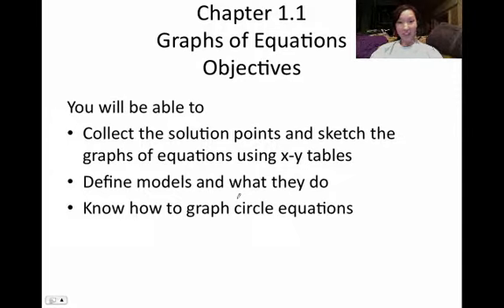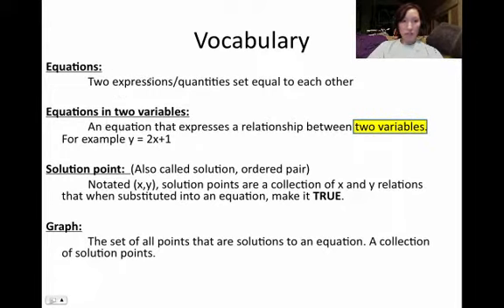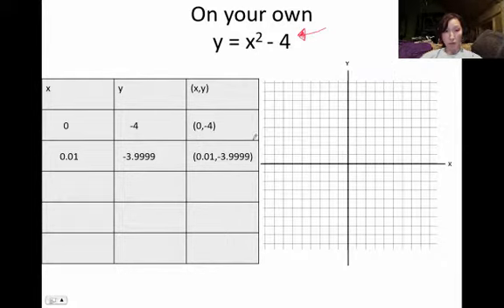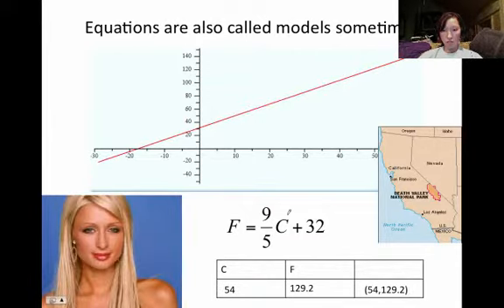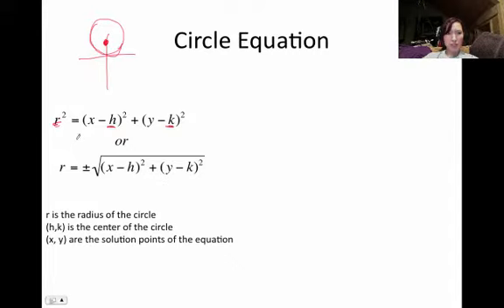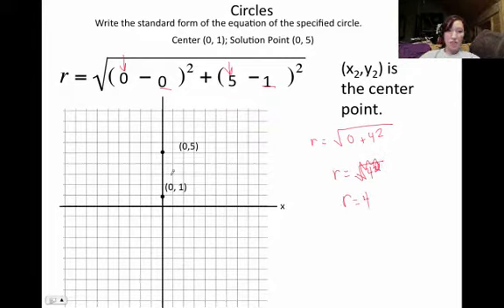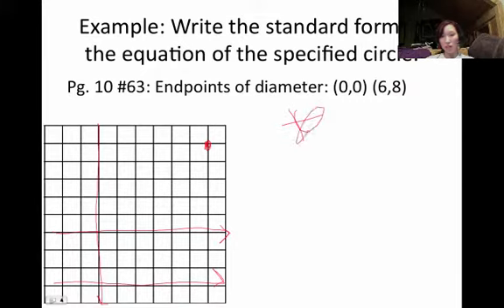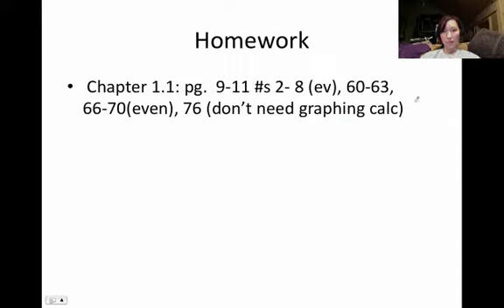1.1 Equations and Circle Equations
Table of Contents:

00:59 -
02:13 - Vocabulary
03:30 - On your owny = x2 - 4
05:48 - Equations are also called models sometimes
08:14 -
10:49 - Circles
11:37 - Circle Equation
11:47 - Circles
15:42 - Example: Find the center and radius of the circle, and sketch its graph
17:14 - Homework